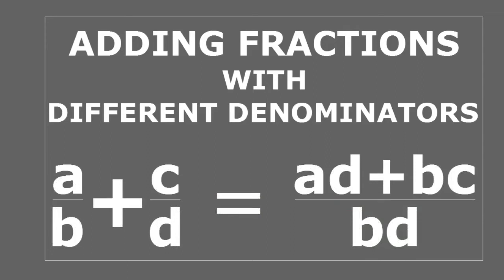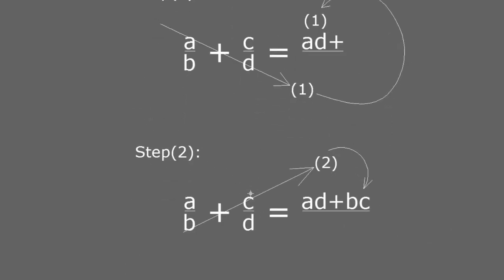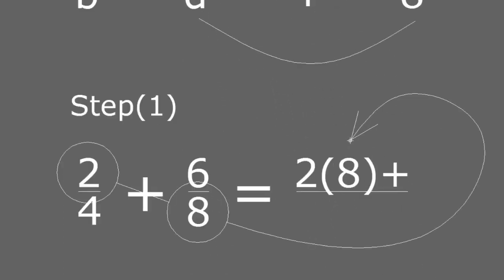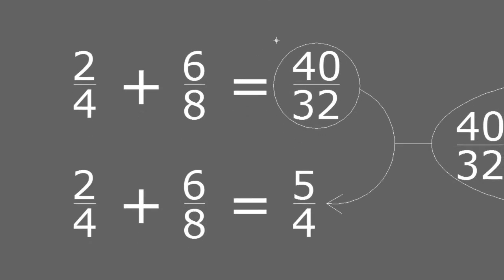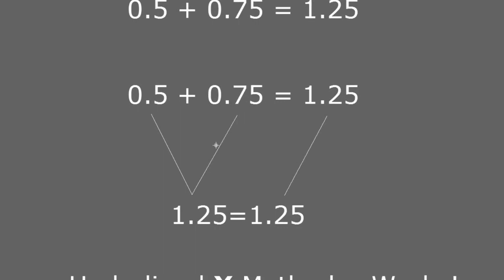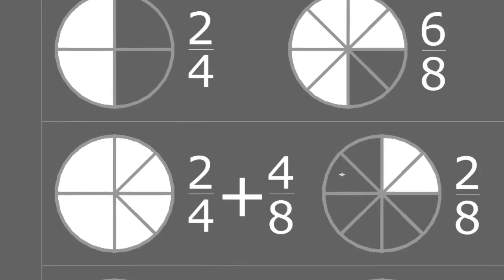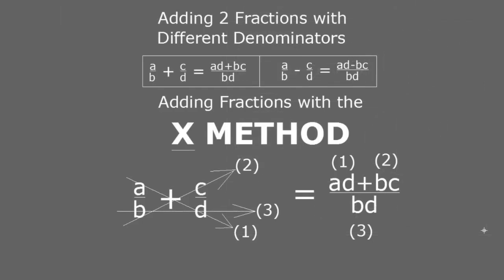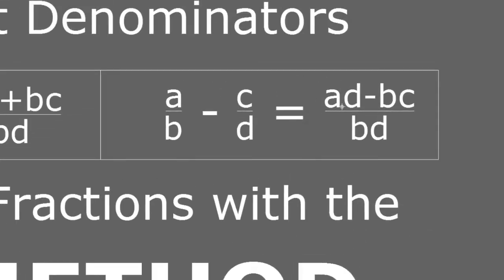Adding fractions with different denominators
Learn about the addition of fractions with different denominators by using a method called the underlined "X" to help you to quickly add fractions with different denominators. This video includes practice exercises. See move videos about fractions below here.